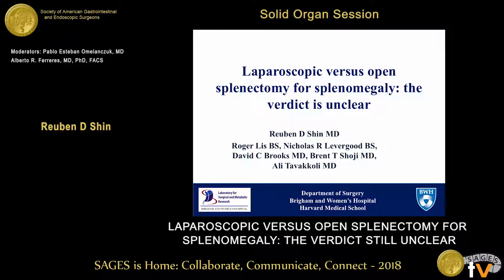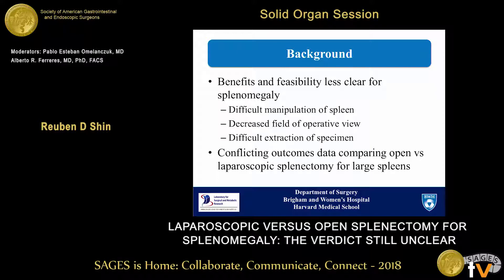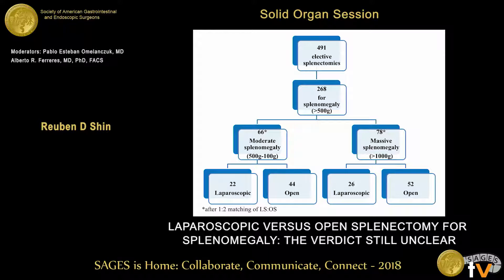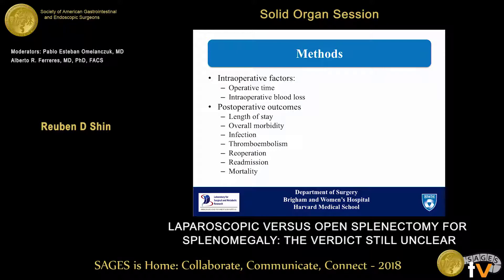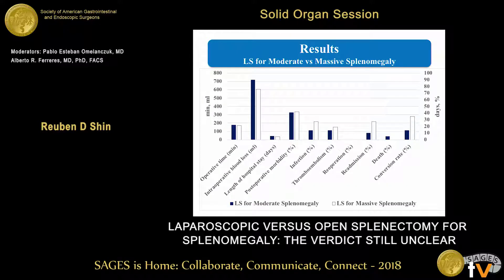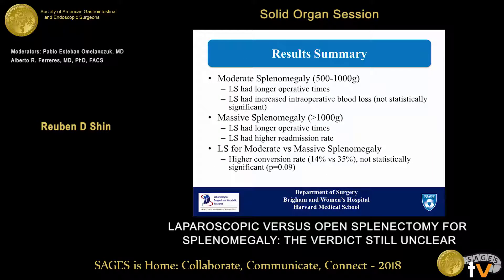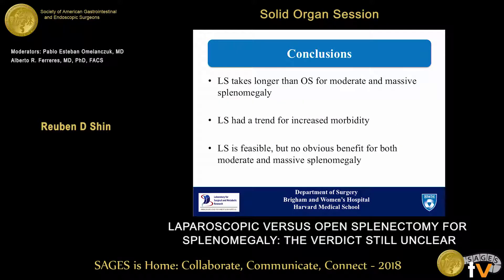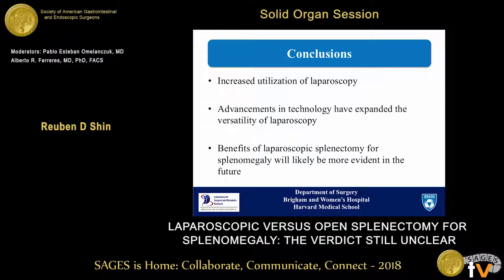Laparoscopic vs open splenectomy for splenomegaly: The verdict is unclear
This talk was presented at the 2018 SAGES Meeting/16th World Congress of Endoscopic Surgery by Reuben D Shin during the SS30: Solid Organ Session on April 14 2018